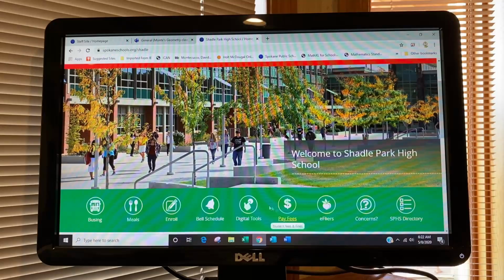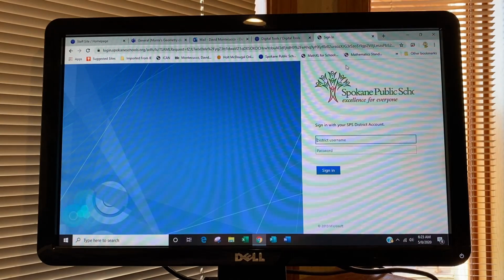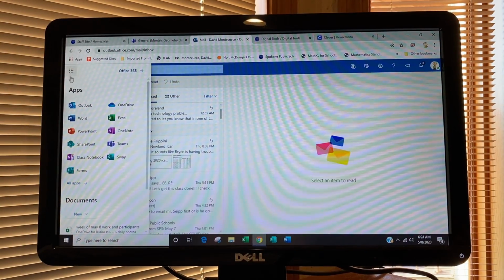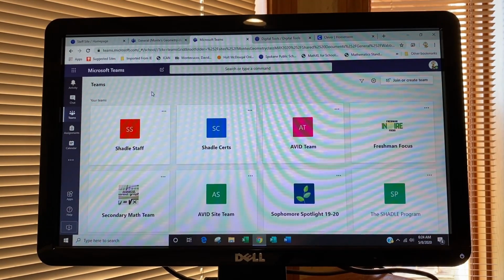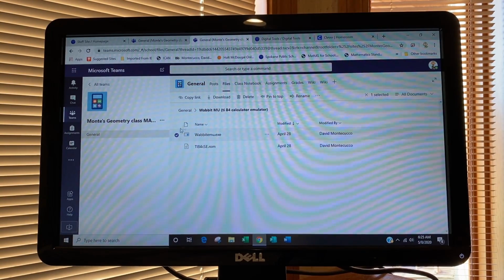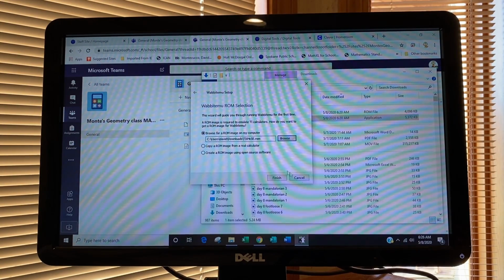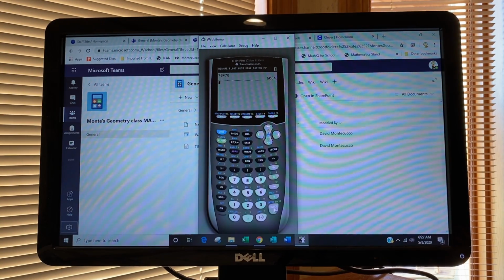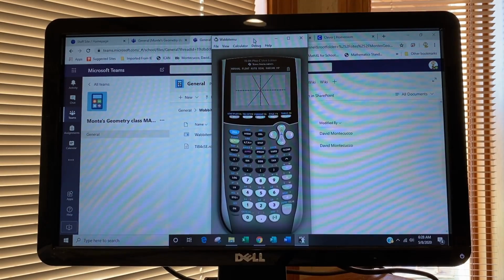Montes MAY 202020 series downloadable TI84 calculator emulator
Get yourself the TI84 emulator: Wabbitmu for your computer!